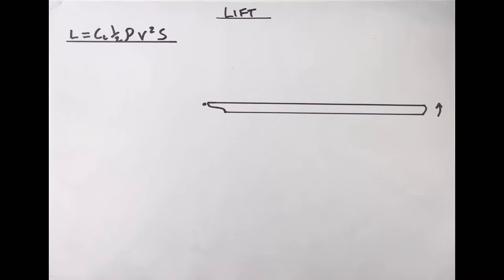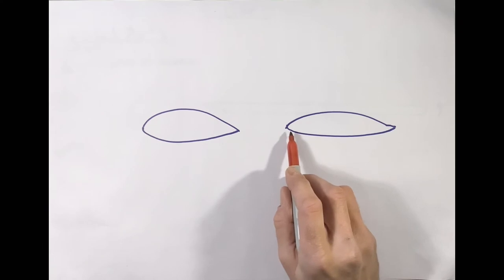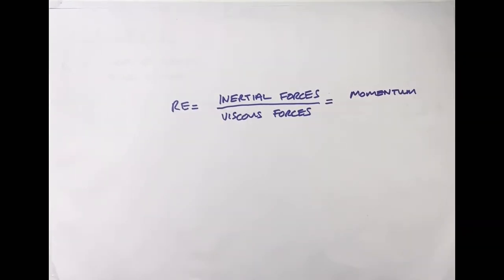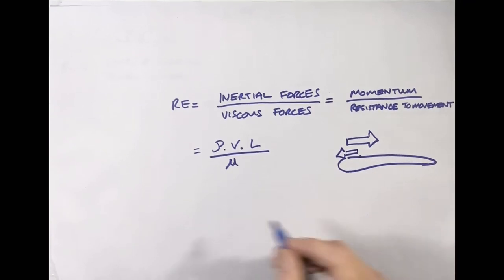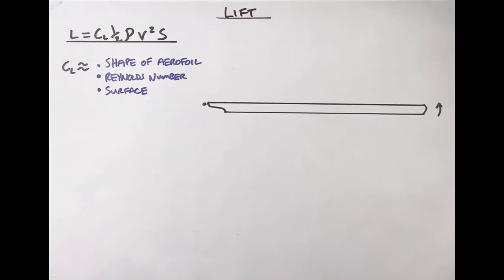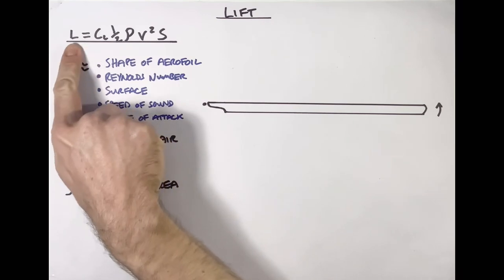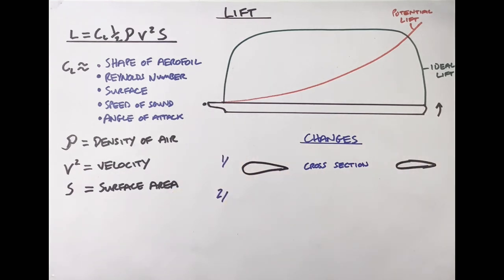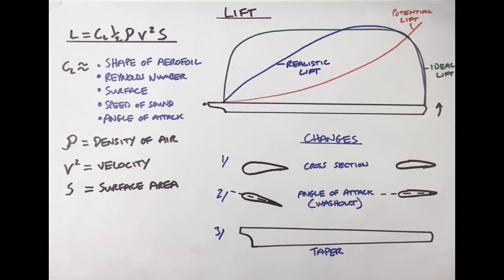CX-RIDE LIFT Helicopter Principles of Flight